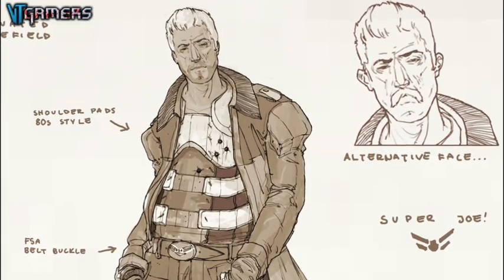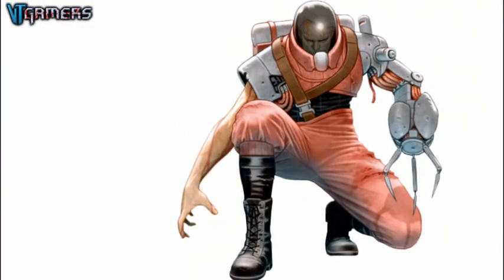Bionic Commando Rearmed - "making of" Episode 1 (HQ)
New video from Bionic Commando Rearmed "Preserving the Bionic Commando Heritage"